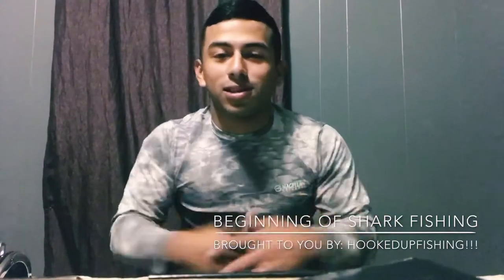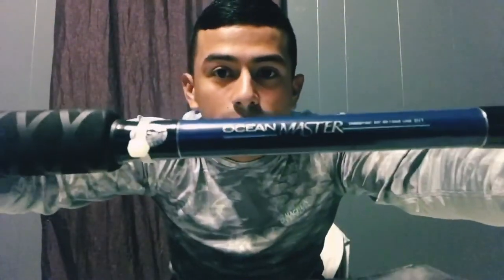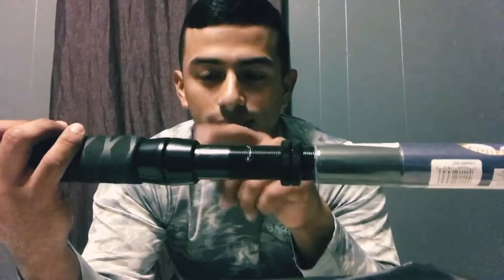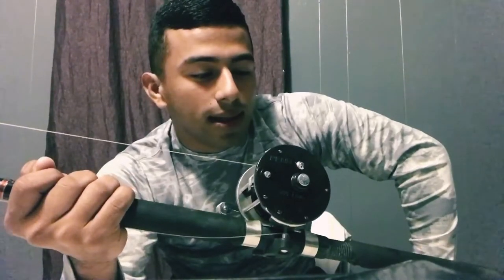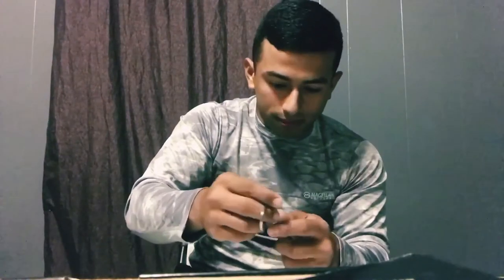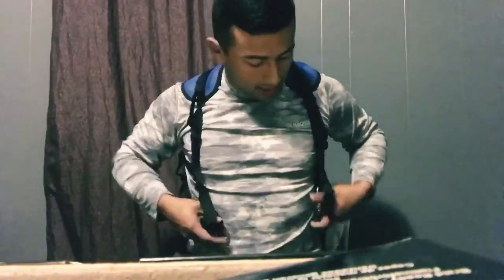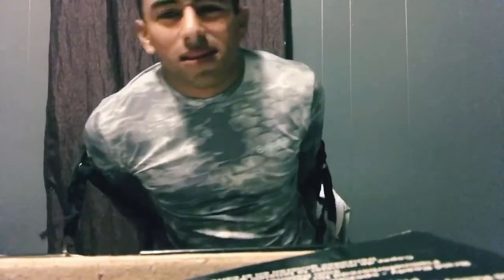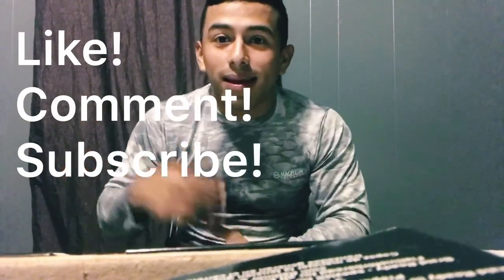First vlog!! Beginning of shark fishing!!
Beginning of shark fishing please Go ahead and come in any tips you guys have for me regarding gear, bait, tackle, time of year, fighting belts, rod holders etc... Don’t Forget To LIKEC, COMMENT & SUBSCRIBE!!!